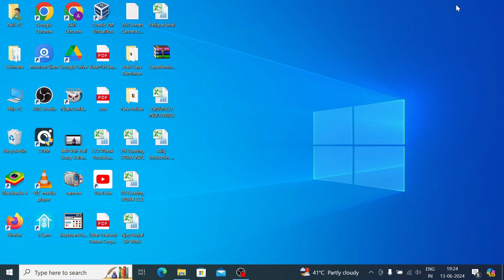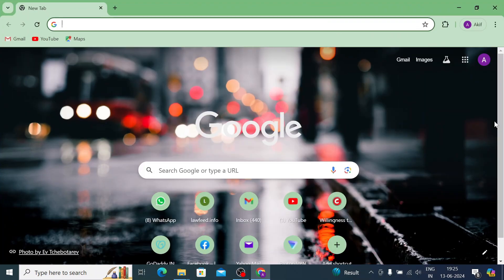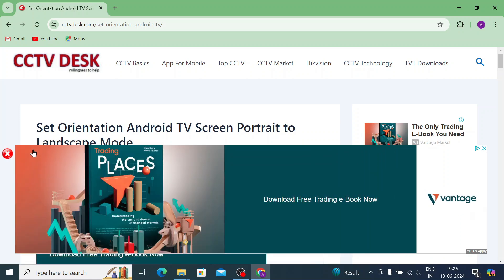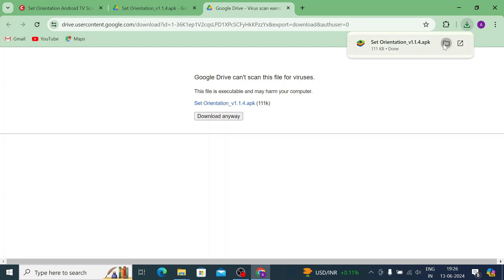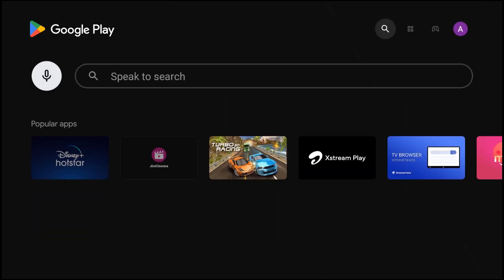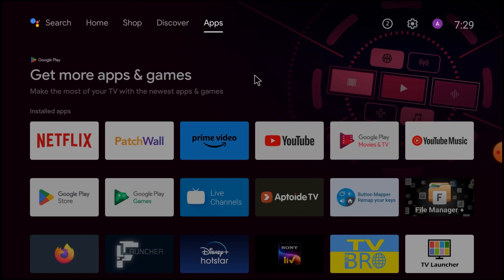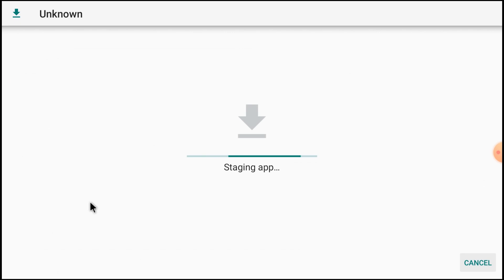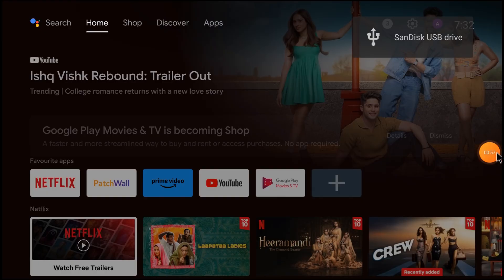Set Orientation for Android| How to Set Orientation App for Android TV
This video is important and different from other videos. This video teaches you about the Set Orientation for Android TV or Android Devices. You will learn about how to Set Orientation for Android TV here. Whenever you install any App on Android TV, it installs in portrait mode. By default the mode is portrait. It is very difficult to open and operate the App especially CCTV Apps in portrait mode. For that, we have to set orientation app for Android TV. This video tutorial solves the problem and displays to users the process and steps to set orientation APK for Android TV. Watch the complete video and it will guide you through the step-by-step process to install and configure the set orientation app to convert the screen from portrait mode to landscape mode. This video also helps in teaching you to use the app in a float mode to use it easily. Begin to set orientation for Android TV and operate the app in landscape mode effectively.